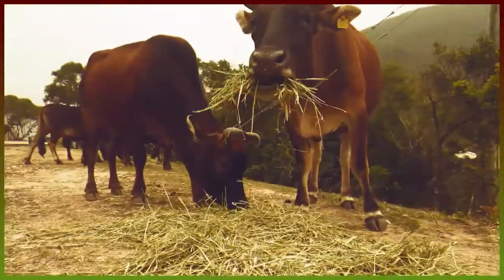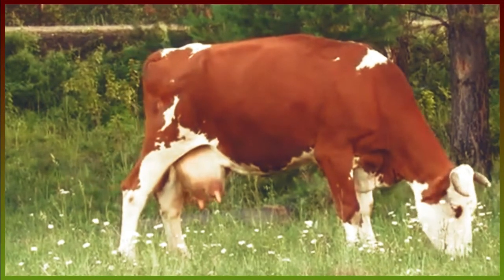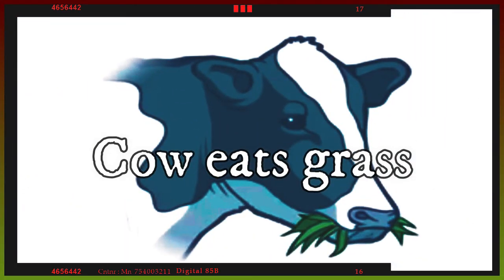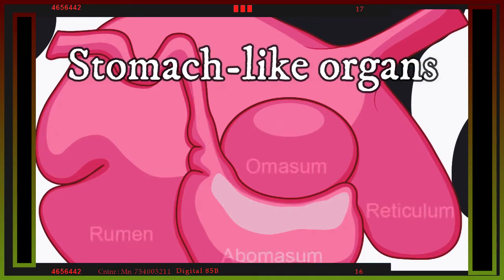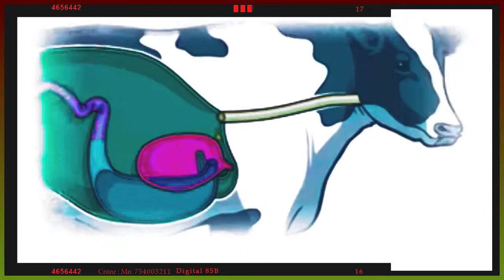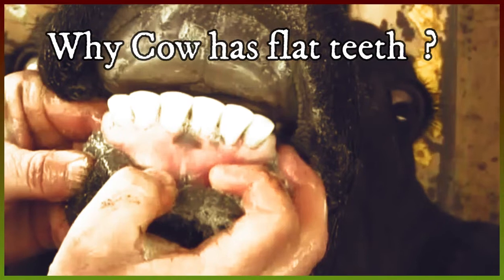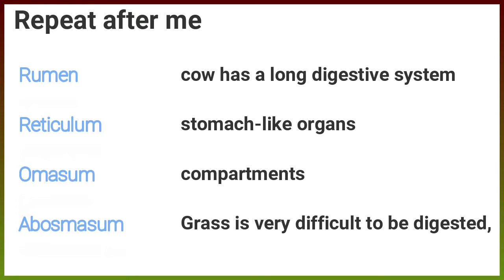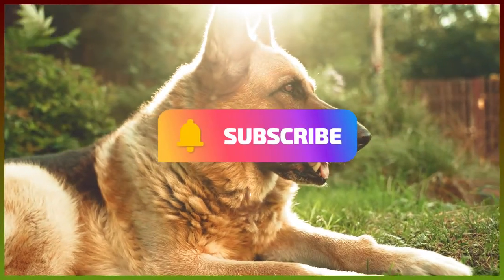concept 1-1lesson 4 | do cows really have four stomachs | digestive system of cow | science grade 4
this is cow
Like human, animals like cows need to get nutrients and energy from food they eat.
The digestive systems of cows are alike in some ways and similar to the human digestive system,
 where each of them starts at the mouth and ends at the anus
to obtain and absorb nutrients from food.
But, there are some differences in the structure of the digestive systems of humans and cows
why are there some differences in the structure of the digestive systems of humans and cows ?
 because the digestive systems of some animals have structural adaptations to digest different types of food
The digestive system of cow consists of 4 organs
Mouth
Esophagus
Stomach
Intestines
So, do cows really have four stomachs?
YES AND NO
how ?
Cow eats grass.
Grass is very difficult to be digested,
So cow has a long digestive system
some organs of its digestive system are adapted to digest this type of food such as Stomach
Cow is characterized by having four stomach-like organs or  (compartments)
 four stomach-like organs but single stomach ?
yes , stomach-like organs
 what is the name of the 4  four stomach-like organs ?
[Rumen]
 [Reticulum]
[Omasum ]
[Abosmasum]
what happen when the cow eat grass ?
Rumen – This is the first part of the cow’s stomach. It helps break down complex plant products like grass.
Reticulum – Here the food mixes with the cow’s saliva and produces cud. Cows burp up the cud into their mouths and chew it to help break it down more.
When you see a cow that looks like she is chomping on bubble gum
really she is chewing her cud.
yes  , Omasum – Here all the water is absorbed out of the food.
Abomasum – Here is where the food is finally digested, similar to what happens in a human stomach.
why Cow has flat teeth  ?
Cow has flat teeth that are suitable for eating grass
What happens if A cow's digestive system is not adapted to eat grass?
The cow will start for searching for another food Source to survive.
 Rumen
 Rumen
 Reticulum
 Reticulum
 Omasum
 Omasum
 Abosmasum
 Abosmasum
cow has a long digestive system
stomach-like organs
stomach-like organs
compartments
compartments
In the next video we will discuss The digestive system of dogs